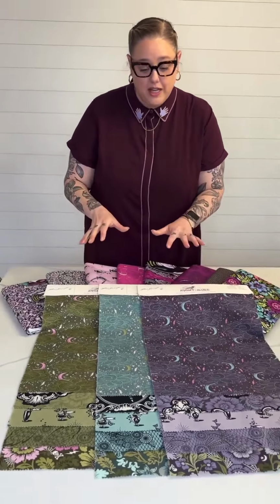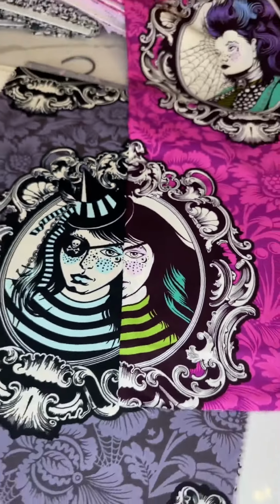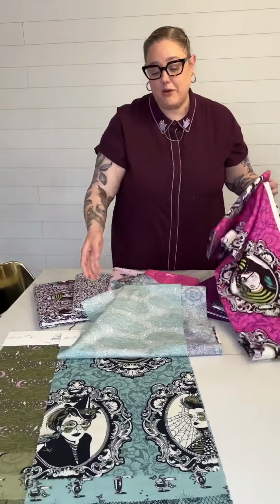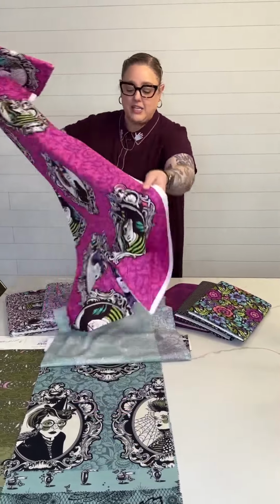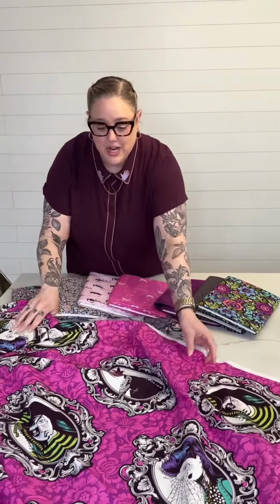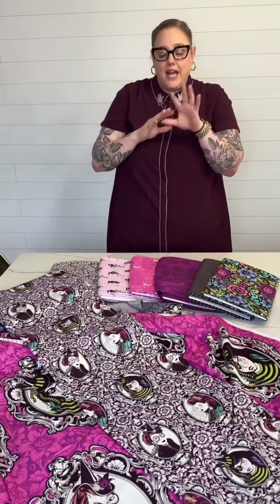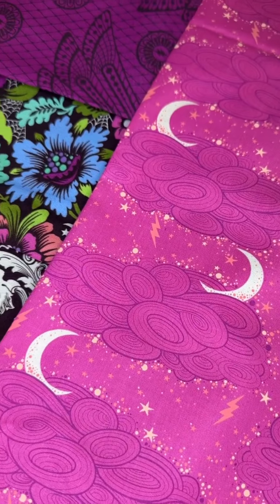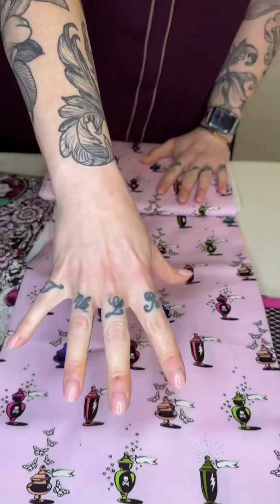Tula Pink introduces Nightshade {Déjà Vu}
Meet Nightshade, the newest installment in Tula Pink’s annually released “Déjà Vu” collection!

The original Nightshade has become a cult favorite and is one of the most difficult-to-find collections. To give new (and old) fans a chance to add Nightshade to their stash, Tula has created a brand-new colorway of the original designs. These eight prints will deliver to local quilt shops and online retailers in July.

View the collection catalog for Nightshade {Déjà Vu}: